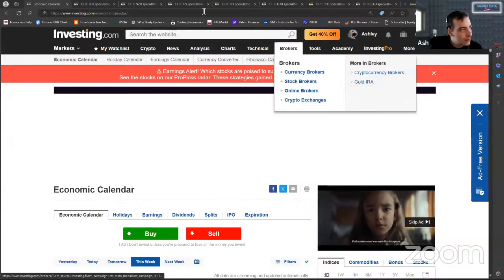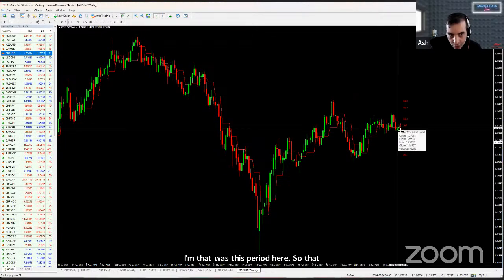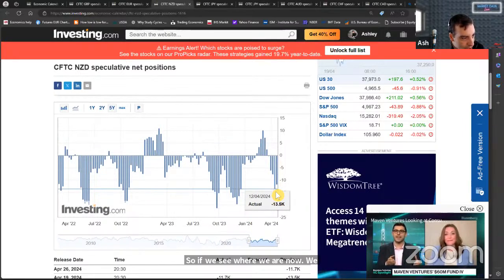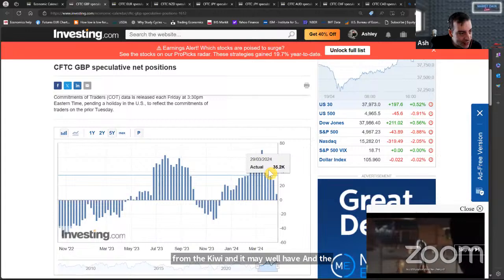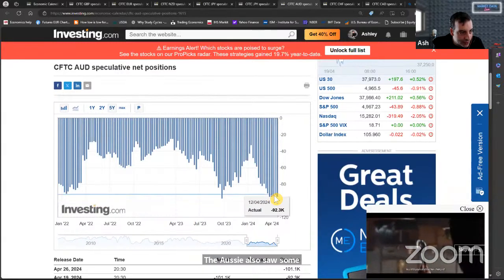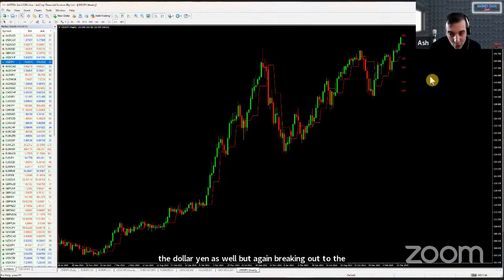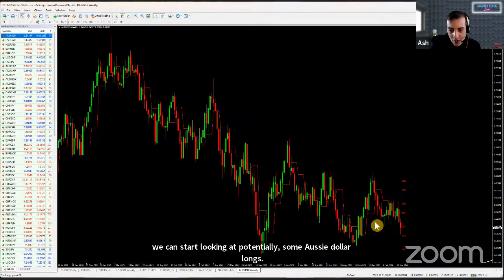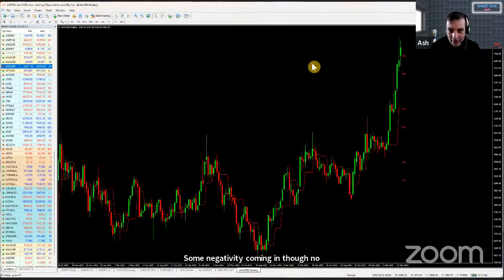Key Market Direction Data with Ash Bull | Weekly Market Analysis [REPLAY]